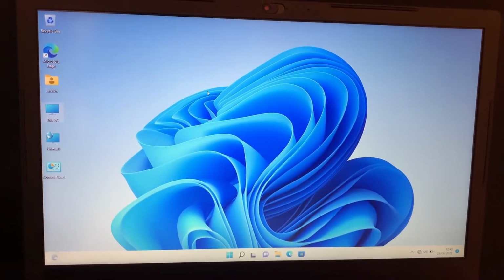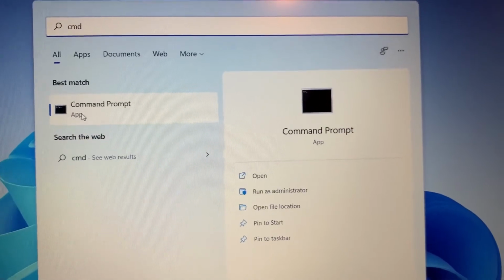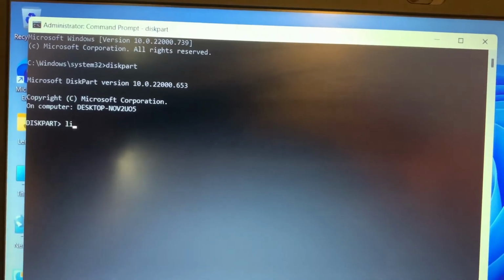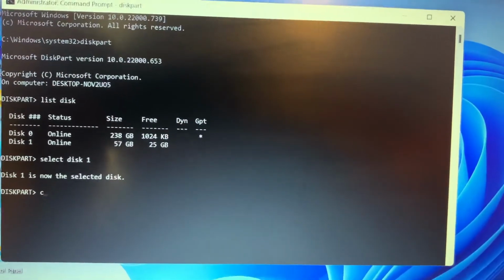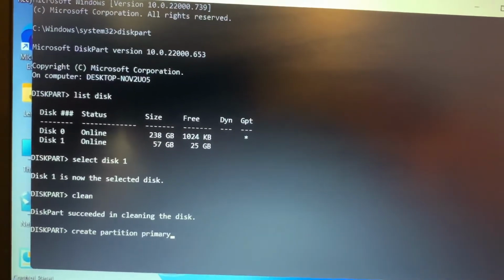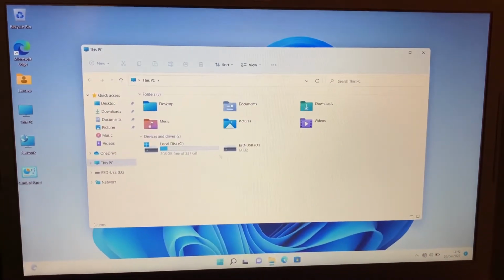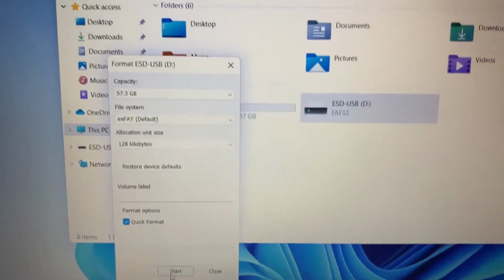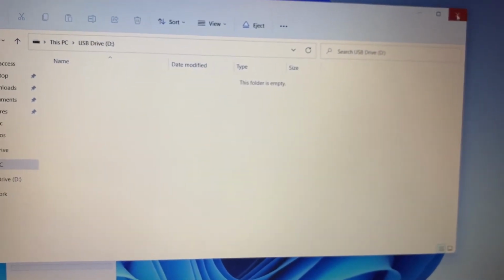FIXED: USB FLASH DRIVE / PEN DRIVE NOT SHOWING FULL SIZE IN WINDOWS 10 OR 11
In this tutorial, you will learn how to restore your usb flash drive to full capacity in Windows 10 or 11.

Easy to follow tutorial made simple for you.

Written Instructions, type:

diskpart

list disk

Select disk ( your disk number)

Clean

exit

exit